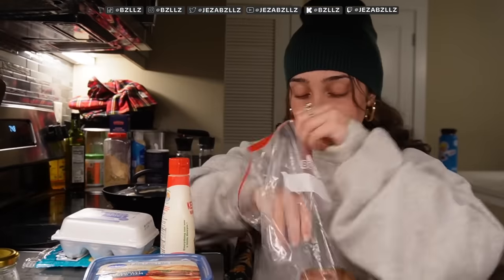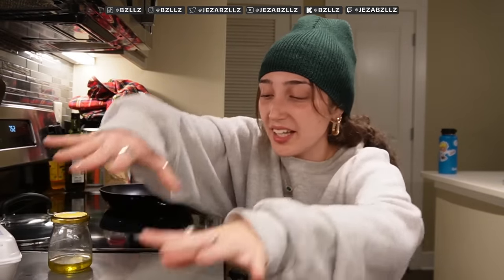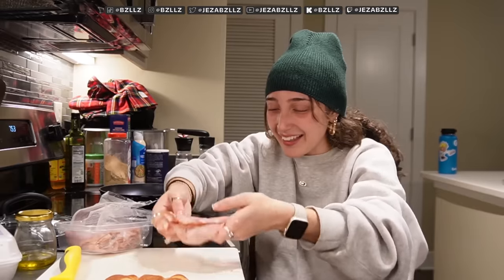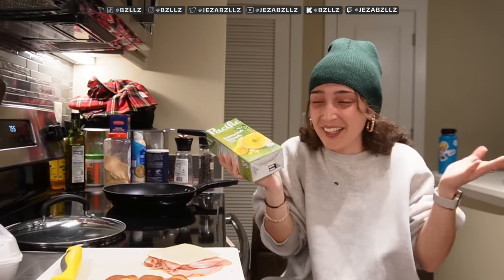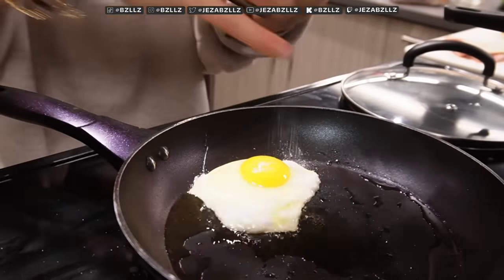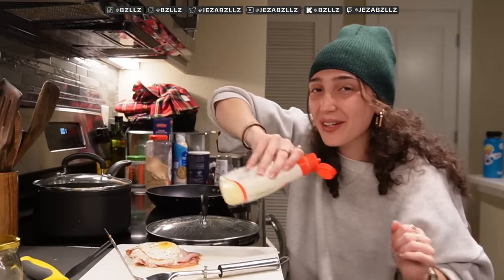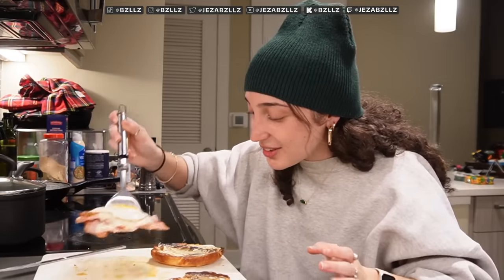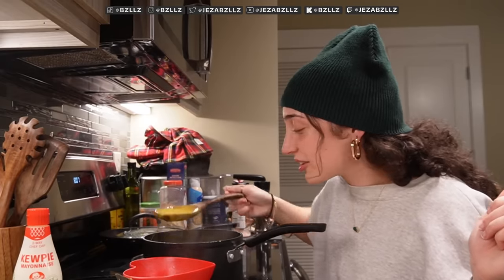COOKING WHILE FADED AF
I LOVED COOKING A MEAL FOR U THAT IS INFUSED WITH HAPPINESS AND NOTHING MORE.. WHY DID NO ONE TELL ME ABOUT BUTTERNUT SQUASH SOUP? WHAT ELSE ARE YOU ALL HIDING!!!

00:00 INTRO
00:15 LETS COOK BABY
04:30 MUKBANG LETS GOOO

Here is me making my banana split if you wanna see the aftermath of this vid

Make sure to check me out on all platforms!
I livestream on kick and twitch every monday/wednesday/friday at 8pm EST!